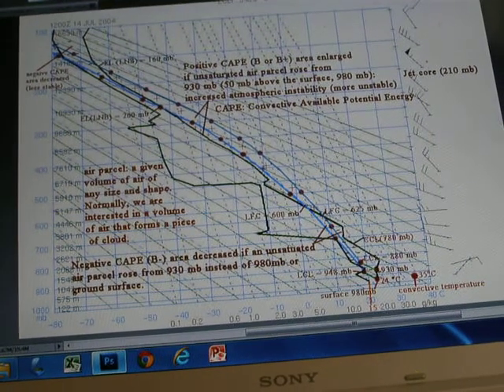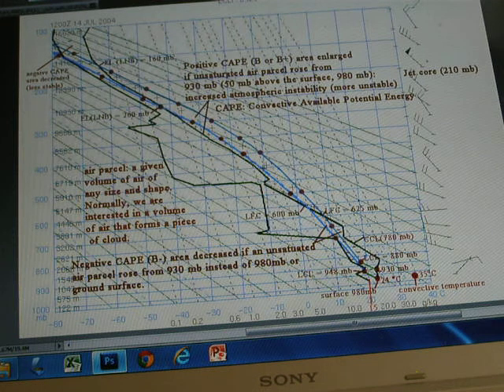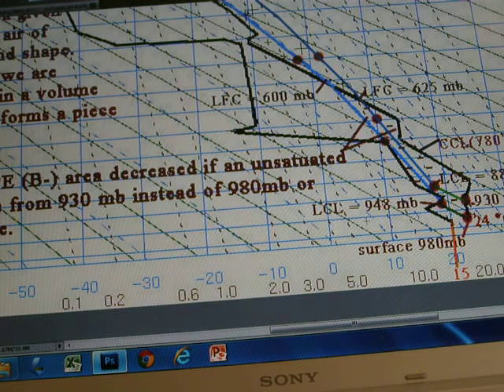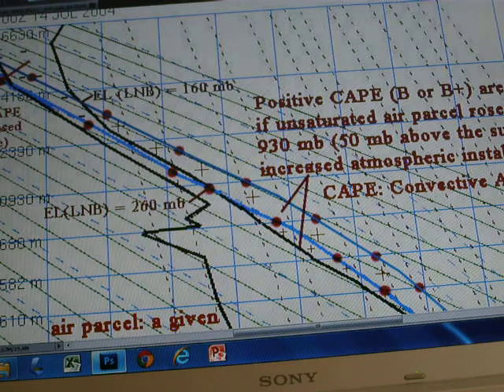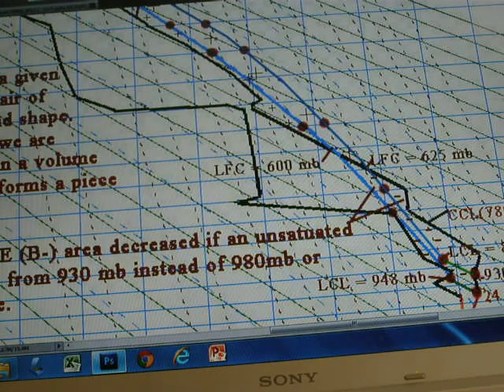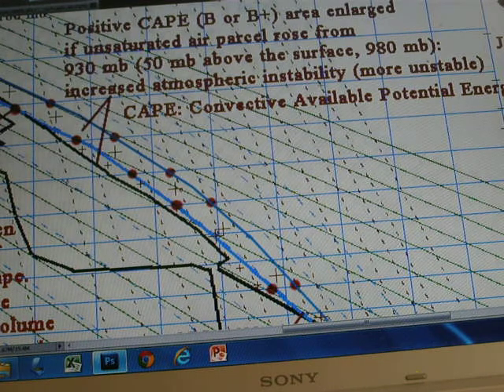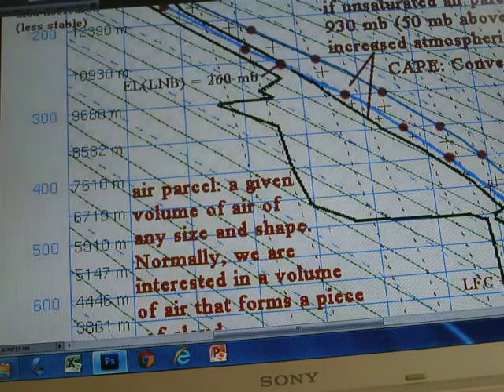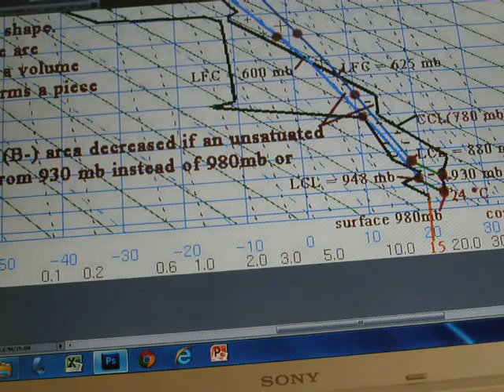Atmospheric Stability part 3 P3020001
Using Stuve thermodynamic diagram for Topeka, Kansas to compare the differences in Lifting Condensation Level (LCL), Level of Free Convection (LFC) and Level of Neutral Buoyancy (LNB) or Equilibrium Level (EL), and to find the changes in negative CAPE area and positive CAPE area between the unsaturated air parcel rising from the ground surface and from 50 mb above the surface. It is found that the total CAPE area increased substantially if the unsaturated air parcel rises from 50 mb above the ground surface compare to that rises from the ground surface.  It is also found that the LFC lowers and EL or LNB raises increasing the atmospheric instability using unsaturated air parcel rising from 50 mb above the ground surface.  Convective temperature and convective condensation Level are also discussed. The altitude of Jet core is identified.